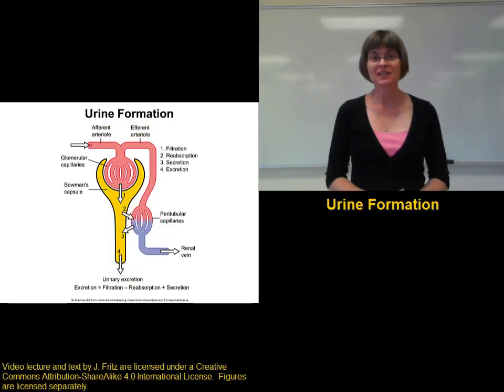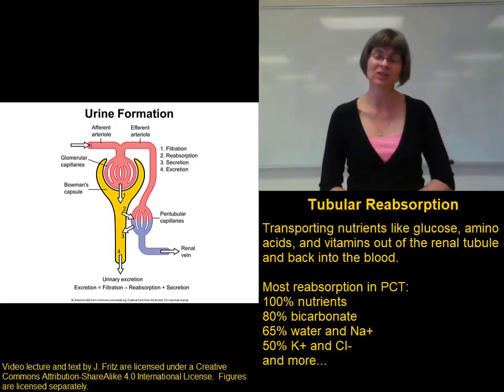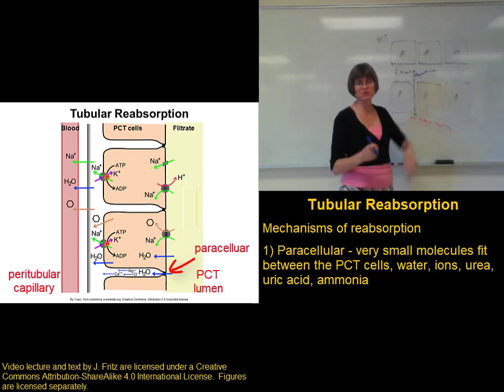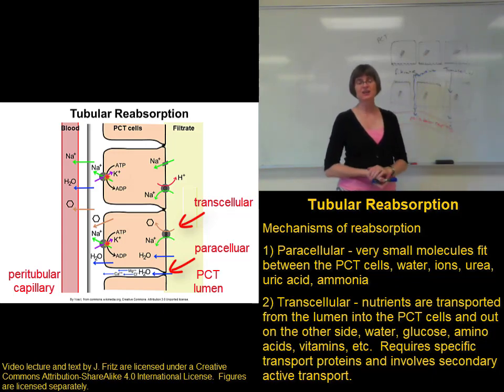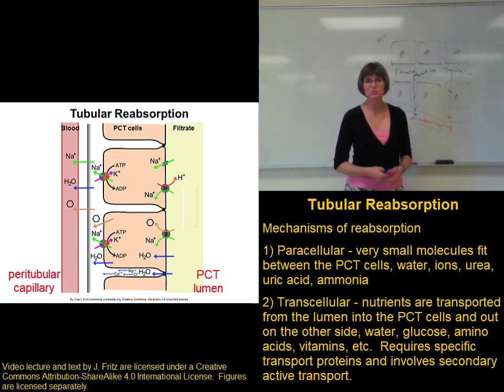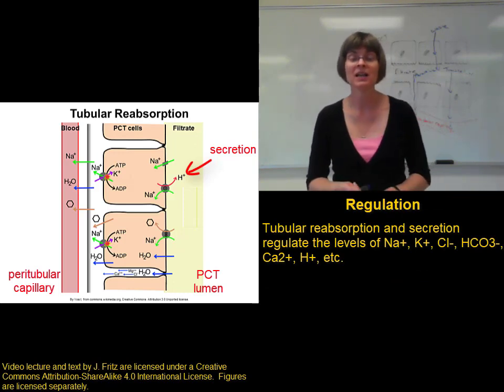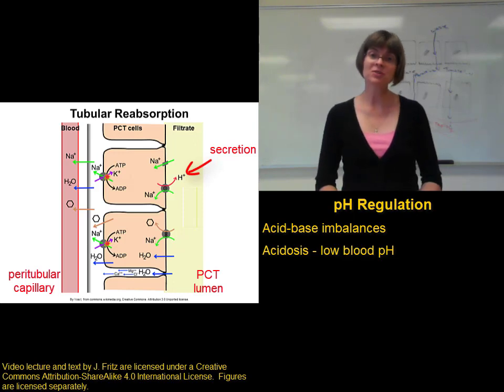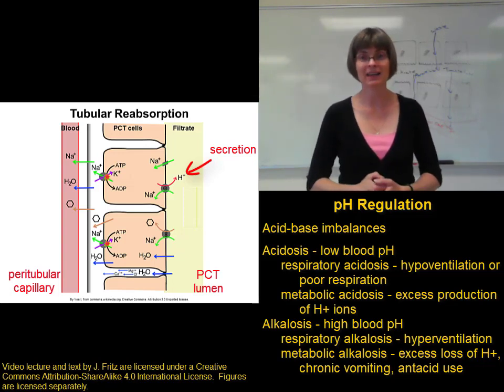UrinaryReabsorption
Tubular reabsorption and secretion in the urinary system for BIO 272 with Dr. Fritz at St. Clair County Community College.